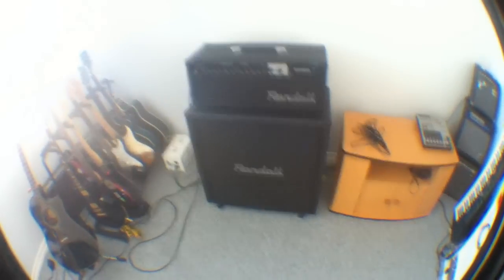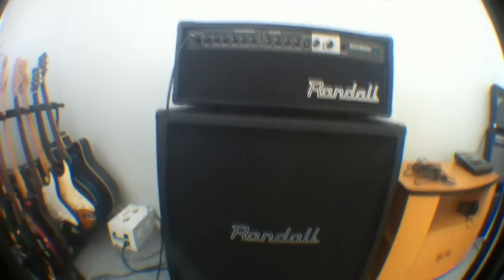My Brand New Randall RX120D Half Stack(Day 573)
Hello amp, goodbye money. 573.
LINKS